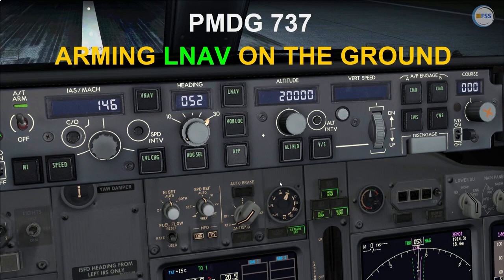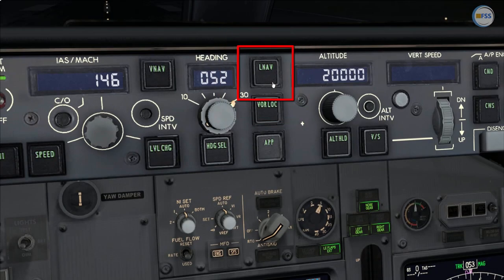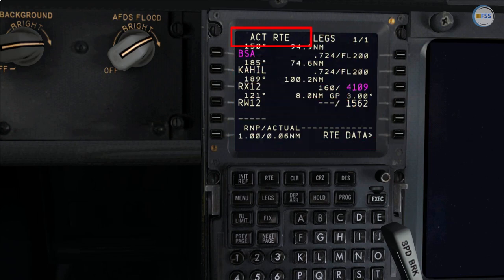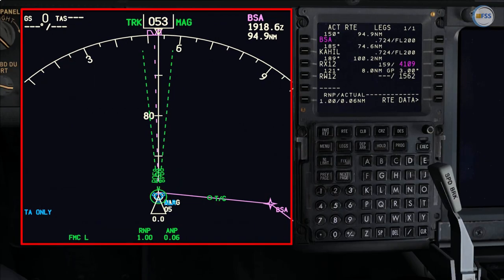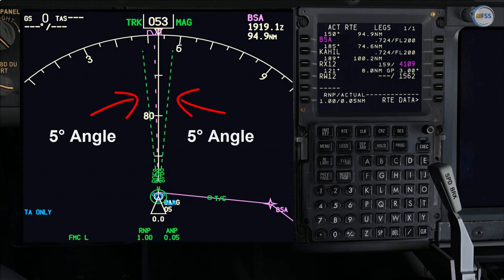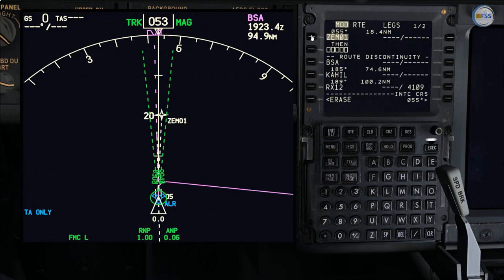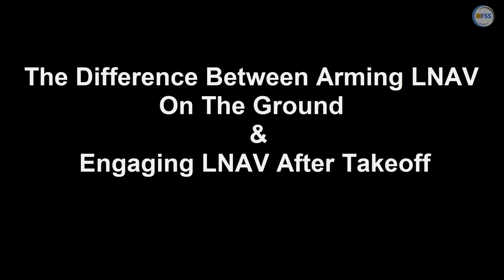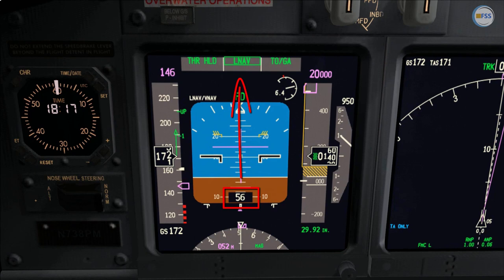PMDG 737 Autopilot Tutorial | Arming LNAV On The Ground & How It Differs From Engaging It On Climb.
This video will explain why Arming LNAV for the PMDG 737 sometimes not working and what is the difference between Arming  and Engaging it.